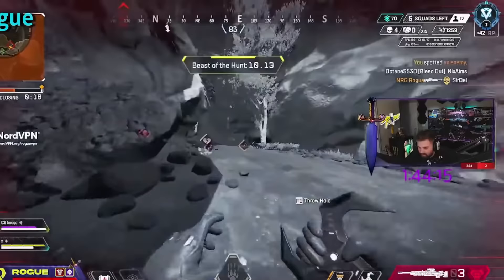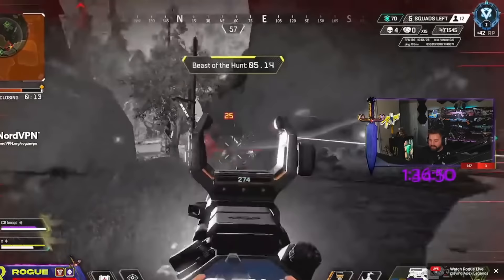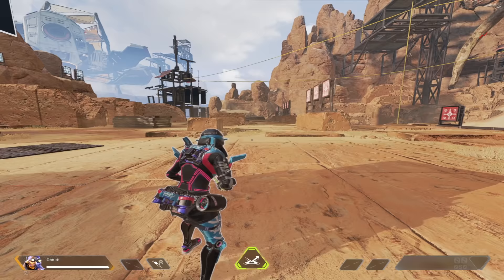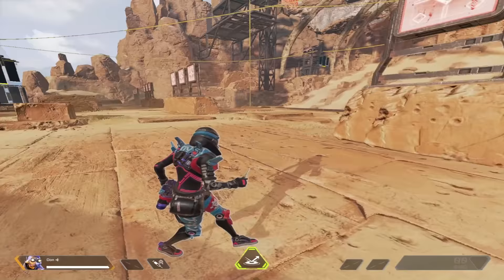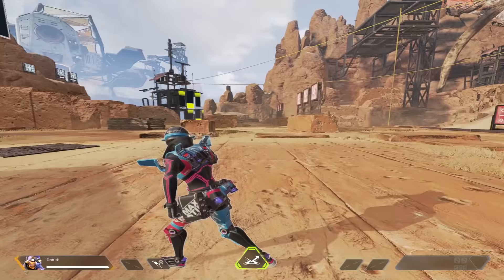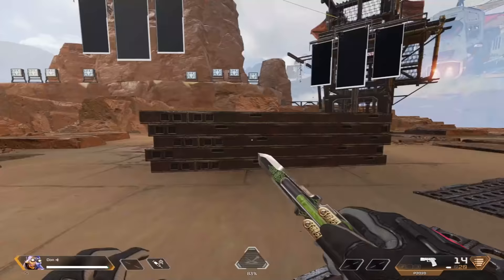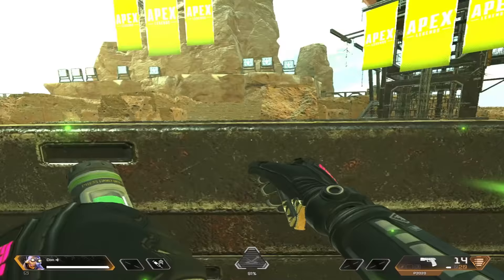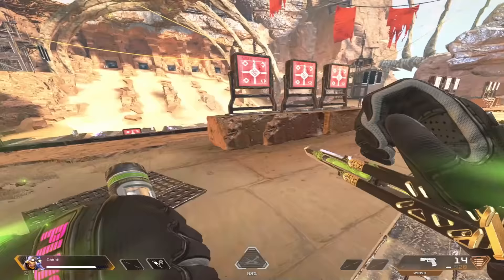The movement technique that juked 3 pro players simultaneously: 360 tap strafe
APOLOGIES FOR ANY AUDIO ISSUES IN TODAYS VIDEO!!
My audio bugged out in the middle of editing this video, and some parts have slightly muffled or cut audio.

Today's video will cover the 360 tap strafe which as seen in the clip, juked three professional Apex Legends players. To sum up what I said in the video,
I would recommend having a HIGHER sens for this, and to be able to tap strafe in the first place. From there, work up in progressions of 90 degrees until you get comfortable with each progression. As always, good luck learning :)